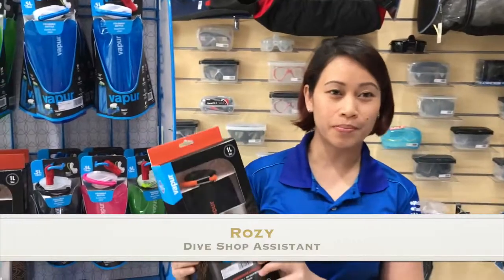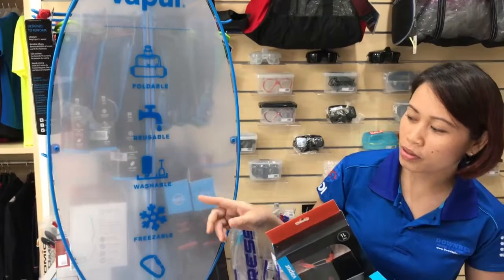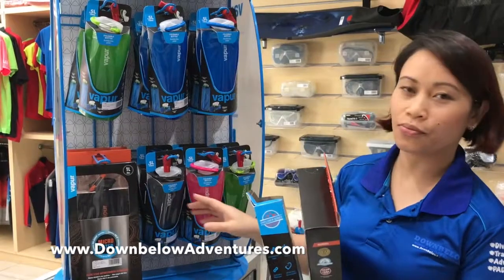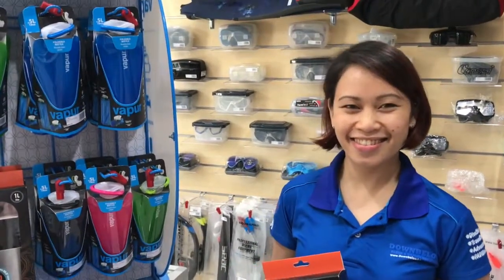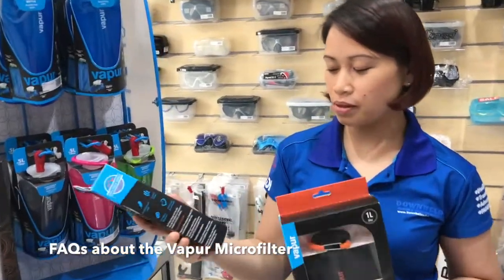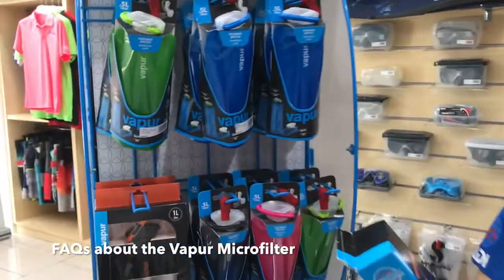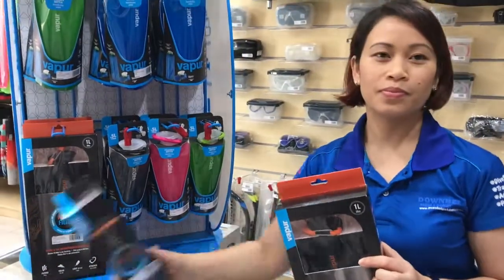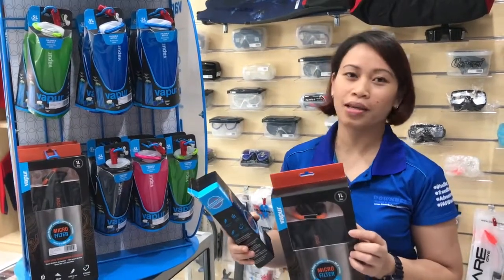Vapur Microfilter at Downbelow Dive Shop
Downbelow Dive Shop Assistant Rozy explains about one of our awesome and practical outdoor essential, the Vapur Microfilter. An ideal essential for the conscious explorer, the Vapur Microfilter is a convenient travel companion for the adventurous. This easy to use product is perfect when backpacking, camping, trekking, hiking and international travel.